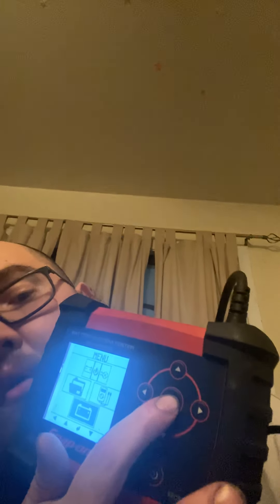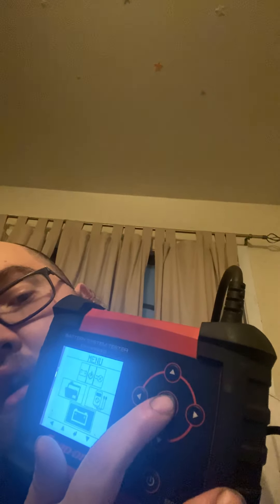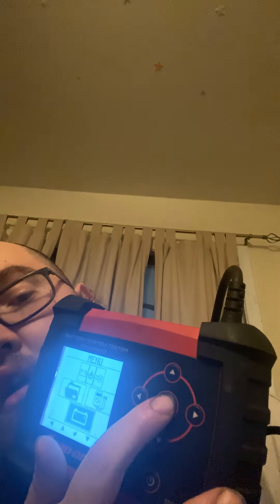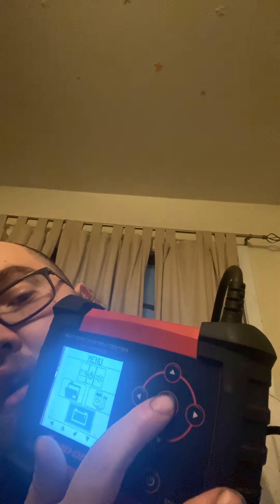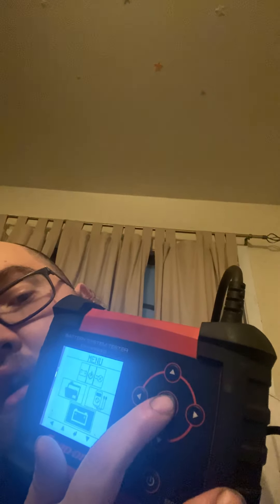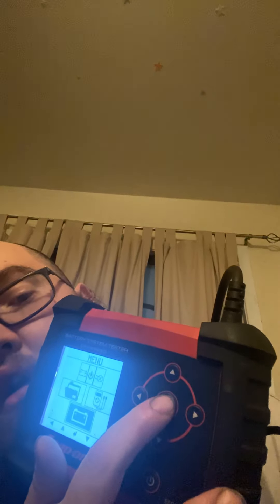The snap on battery tester review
Hey guys welcome to the channel here we take a look at the EECS350 a definite handy and needed tool for us mechanics don’t forget to like comment and subscribe to keep up with the bearded mechanics tool reviews also don’t forget to check out my instagram for updates and last but not least olsa tools an awesome tool organizer company and if you purchase any items from them make sure to use the code BEARD for a discount